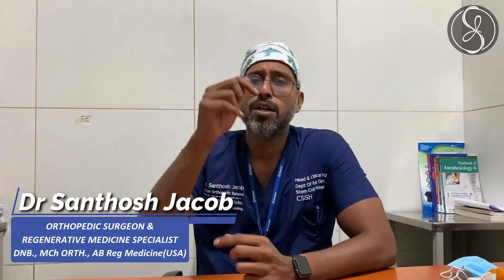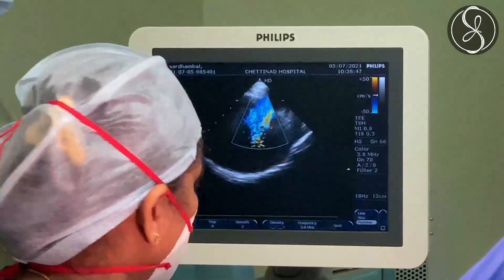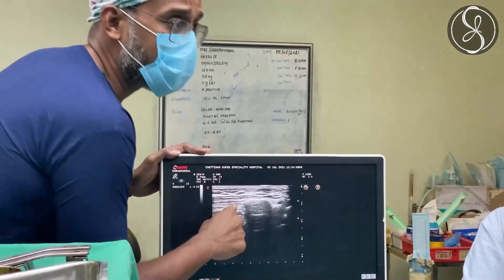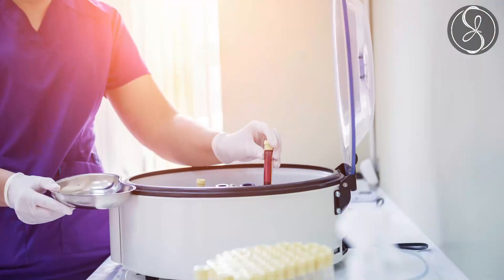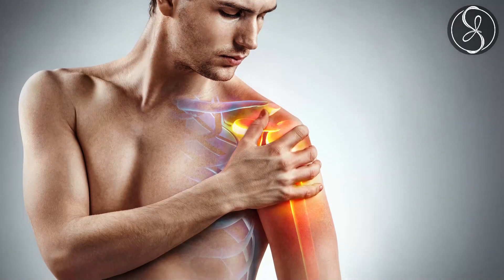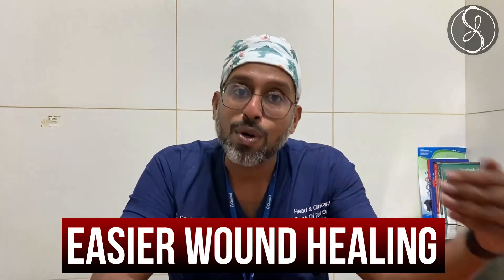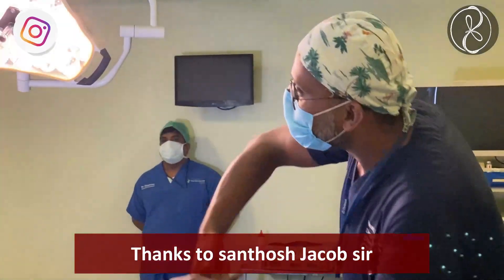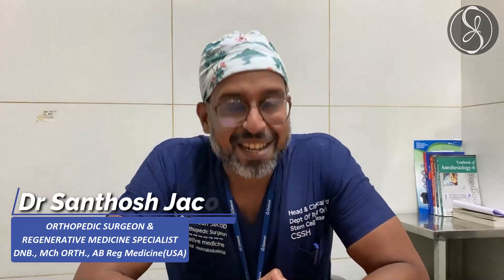Ultrasound guided solution for frozen shoulder | Orthopedic Surgery | Dr Santhosh Jacob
If you have any questions, post them at the below link. I will answer it in my upcoming videos.